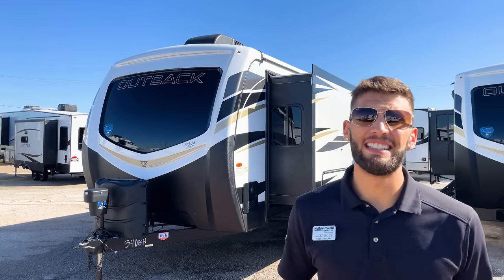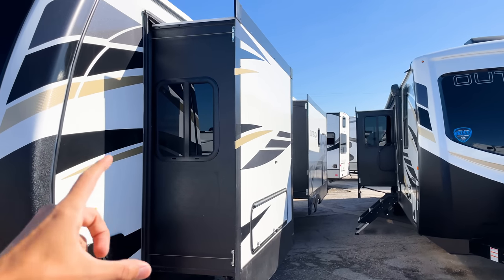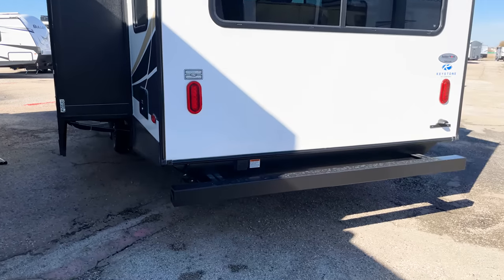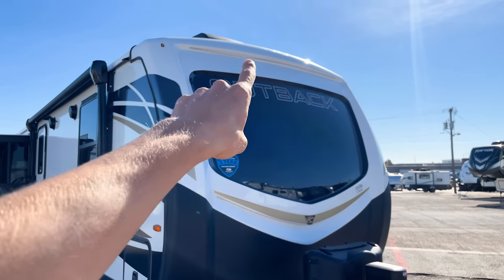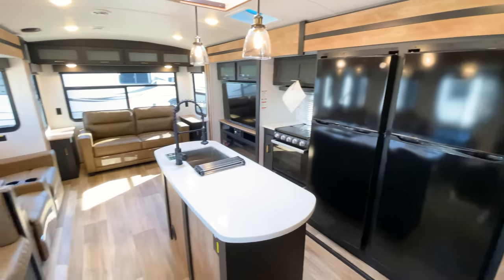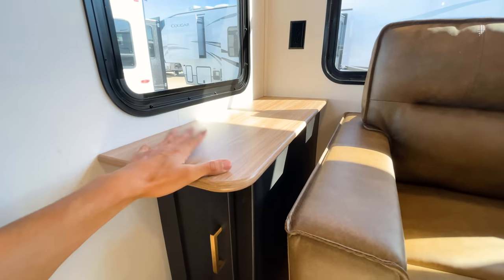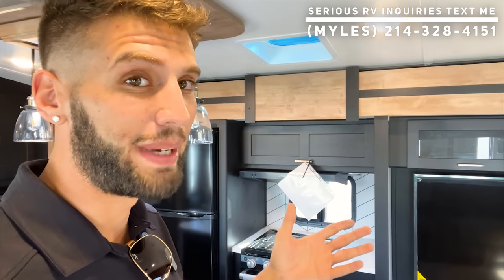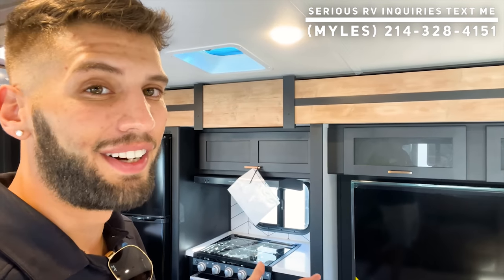High End, Luxury Couples RV | 2022 Keystone Outback 328RL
37.5ft, 8,700lbs, new interior colors, ultimate luxury, king bed, washer/dryer hookups, double fridge, and more!